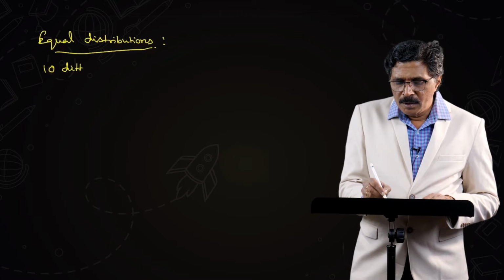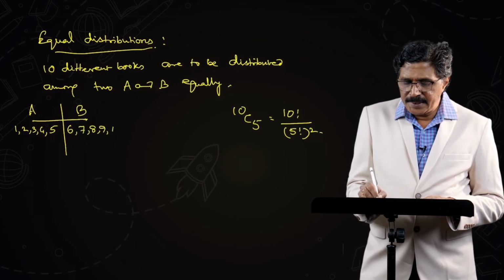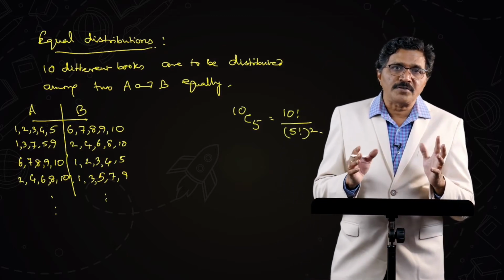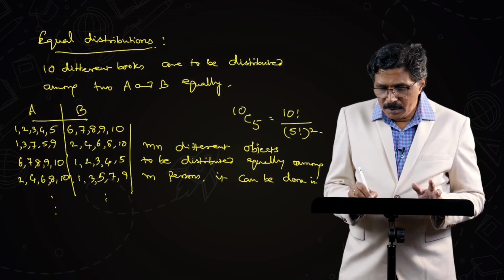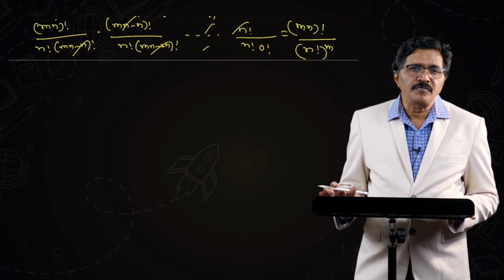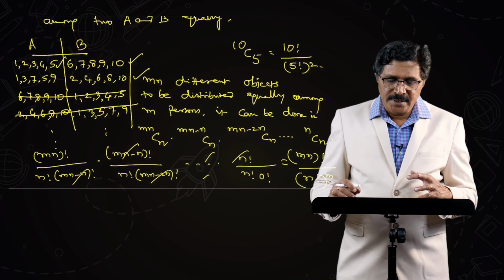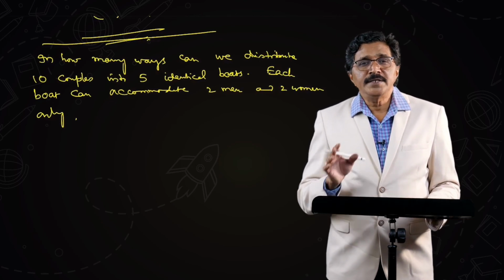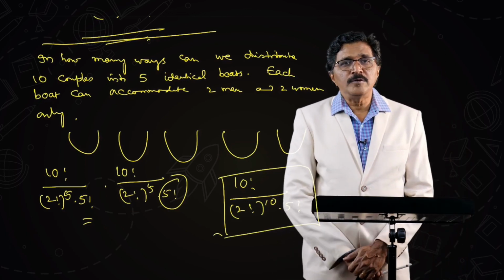Combinatorics - Distributions | Prof. Shastry | JEEMath.in